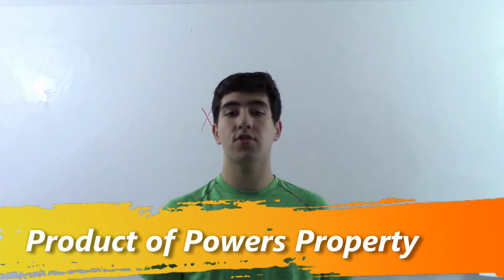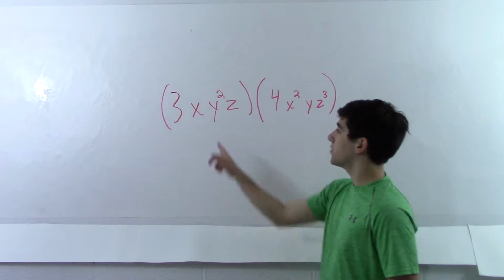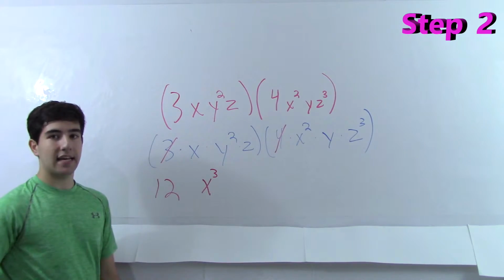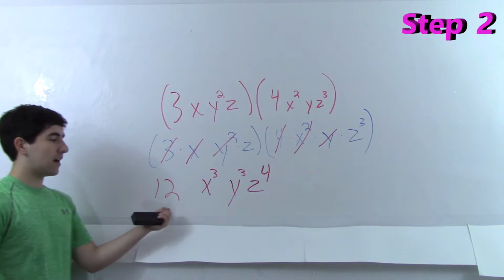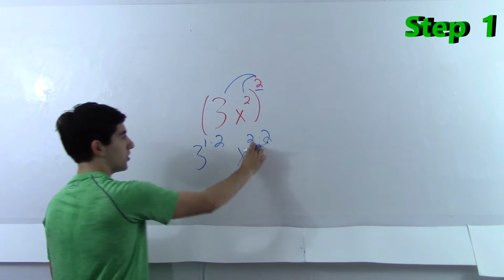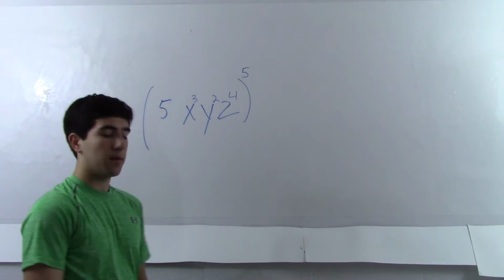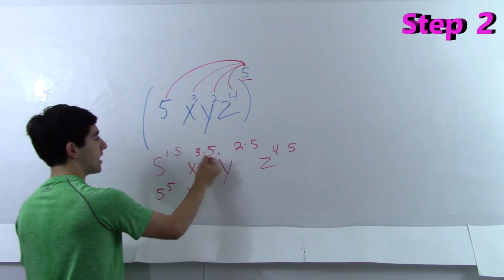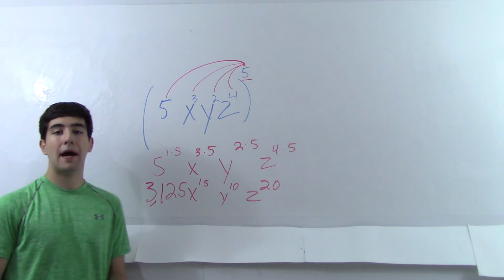Exponential Properties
Product of Power Property and Power to Power Property